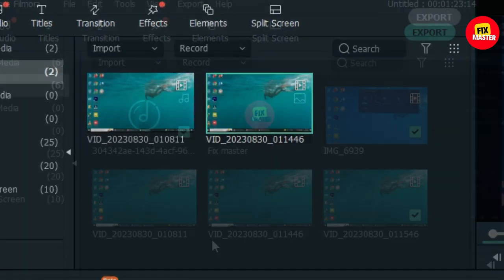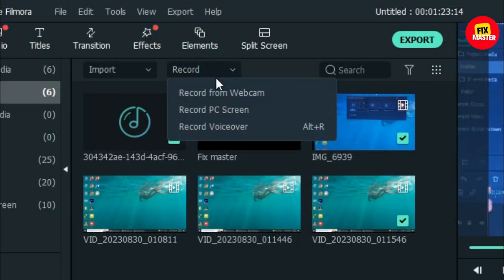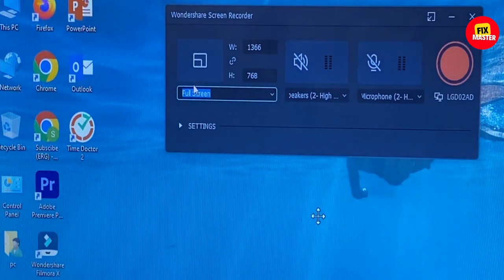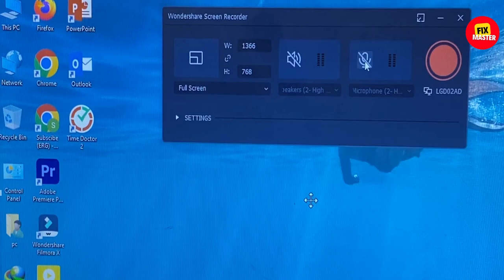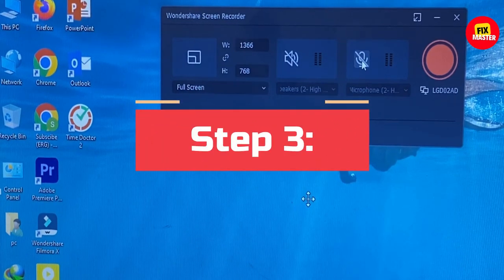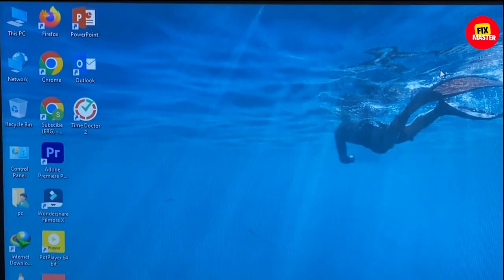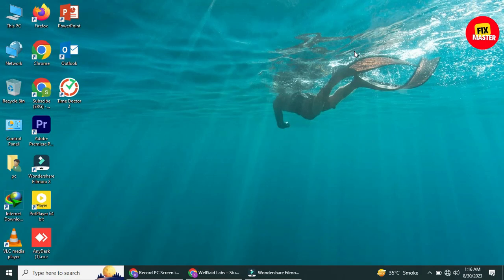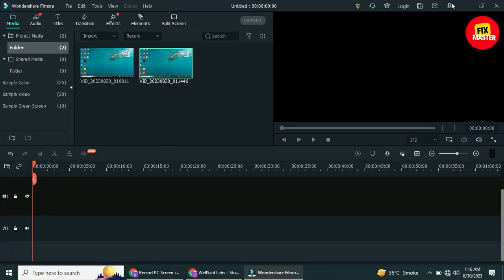How to Screen Record on Laptop Filmora - Quick & Easy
Unlock the power of screen recording with our comprehensive guide on 'How to Screen Record on Laptop using Filmora'. In this tutorial, we'll walk you through the process of capturing your screen activity using the versatile Filmora software, enabling you to create engaging and informative videos.

Capture Your Screen:
Discover how to record your laptop screen with Filmora, making it easy to create tutorials, gameplay videos, presentations, and more.

Step-by-Step Recording:
Navigate the screen recording process effortlessly as we guide you through each step. From launching the Filmora software to adjusting recording settings, we'll ensure a smooth recording experience.

Versatile Recording Options:
Learn how to choose from various recording options, including full screen, custom regions, and more, allowing you to capture exactly what you need.

For All Skill Levels:
Whether you're a seasoned content creator or new to screen recording, our tutorial caters to everyone looking to harness the power of Filmora for screen recording.

Enhance Your Videos:
Join us in this tutorial on how to screen record on laptop using Filmora. Watch our video now and gain the ability to enhance your videos with informative screen captures.

Edit and Customize:
Explore how Filmora's editing features enable you to refine your recorded content, add annotations, and create engaging visuals.

Practical Examples and Tips:
Discover practical examples and tips that showcase the value of screen recording with Filmora, helping you create impactful videos.

Professional Results:
Empower yourself with the knowledge to create professional-looking screen recording videos using the user-friendly interface of Filmora. Watch our tutorial now and embark on a journey to captivating screen-recorded content.

If my videos helped you, please consider sending me a tip instead!